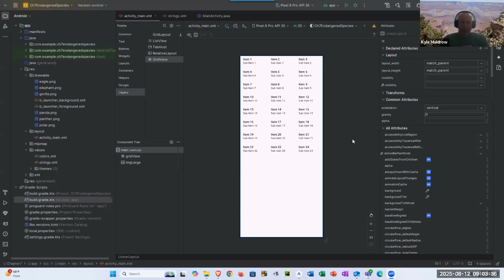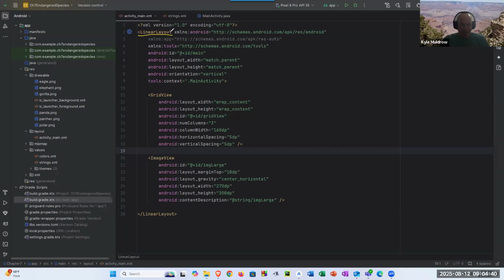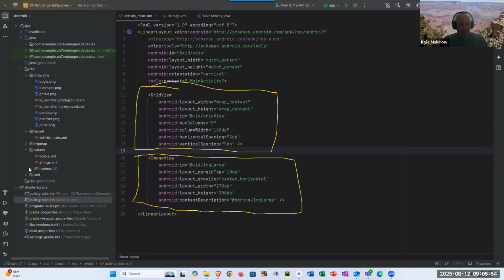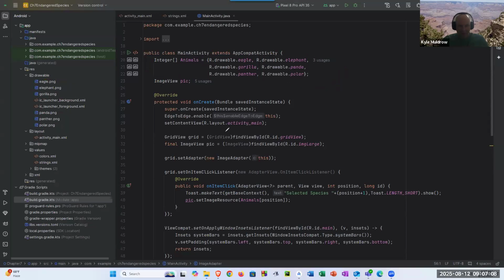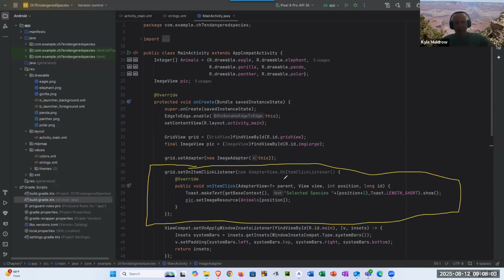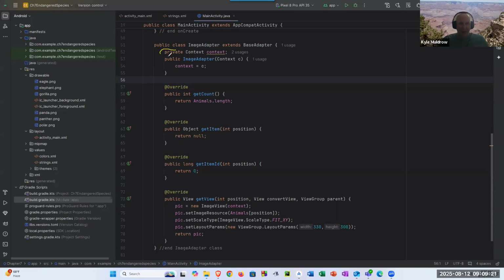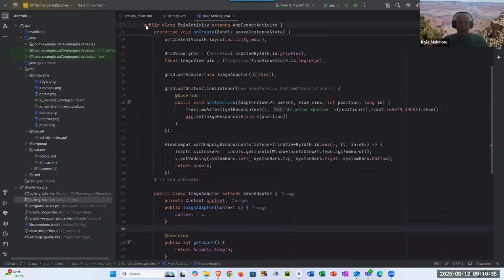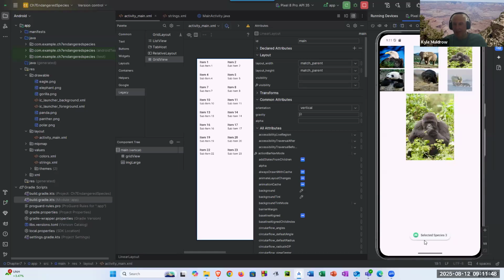COSP230Ch7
This video shows you how to use a GridView widget in an Android Studio app.